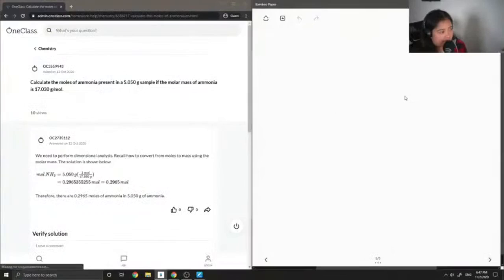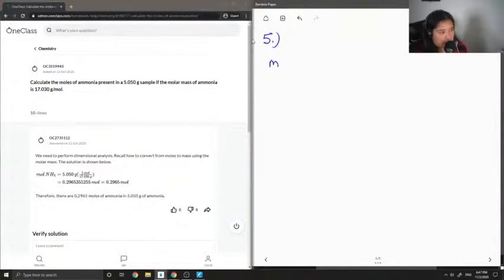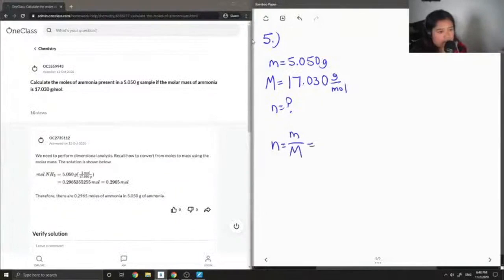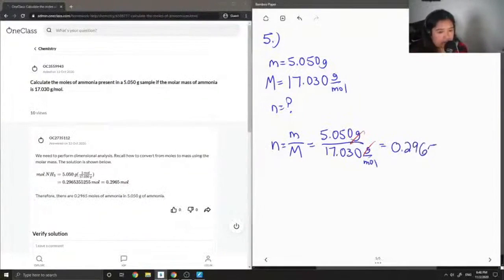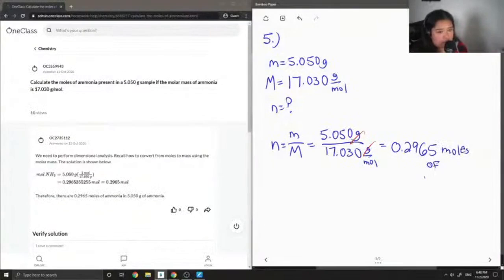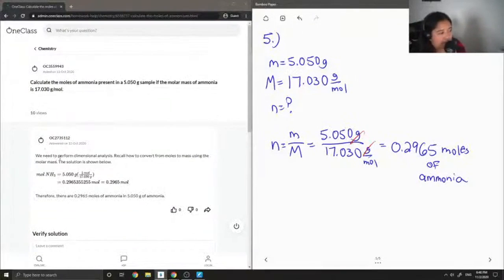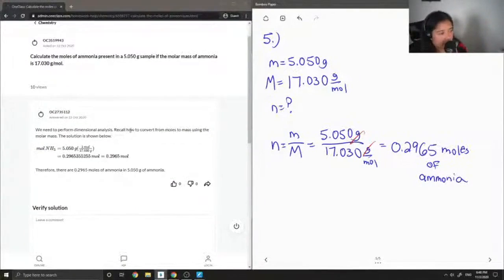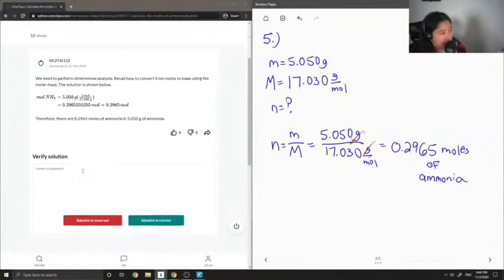Calculate the moles of ammonia present in a 5050 g sample if the molar mass of ammonia is 17030 g/